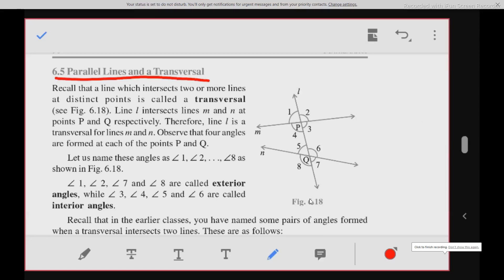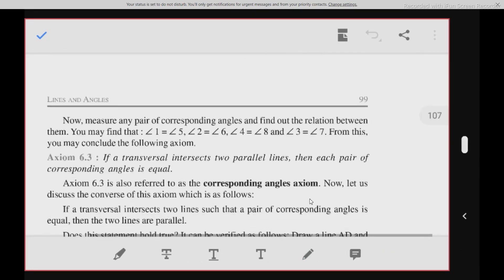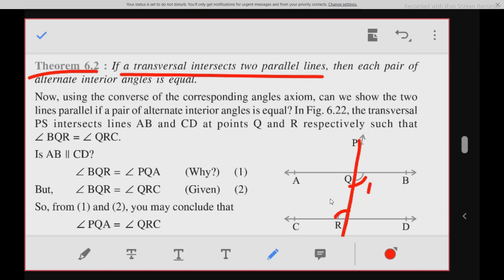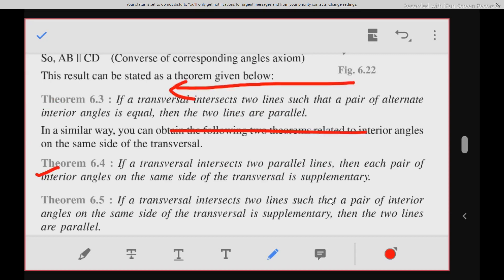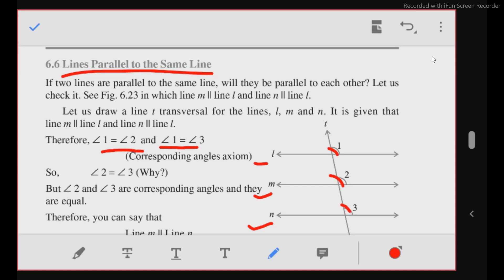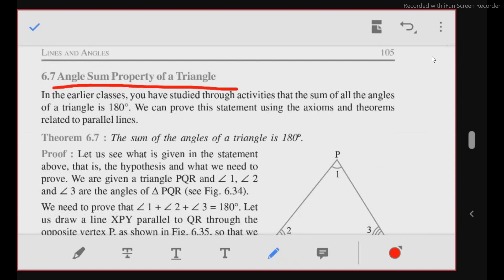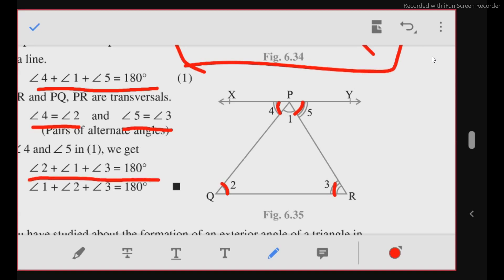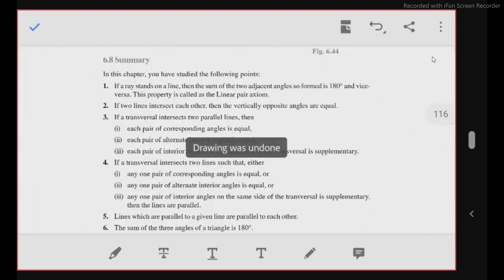CLASS IX MATHS LINES AND ANGLES PART 2